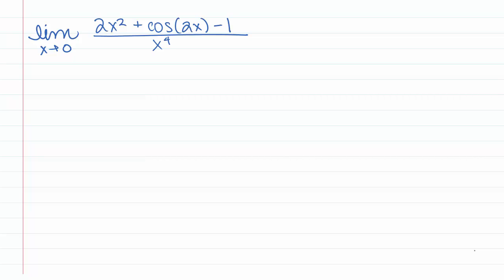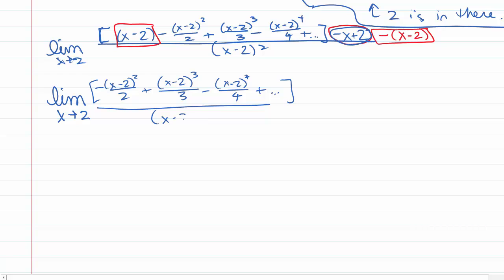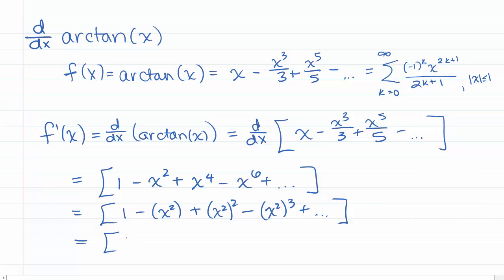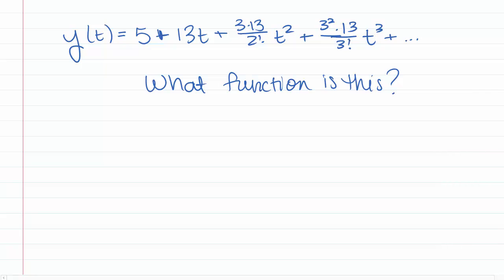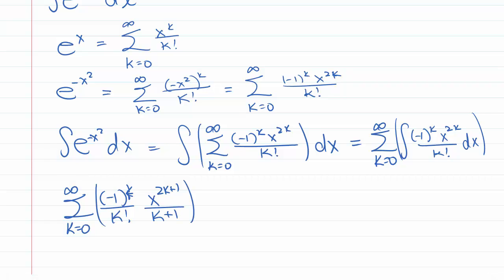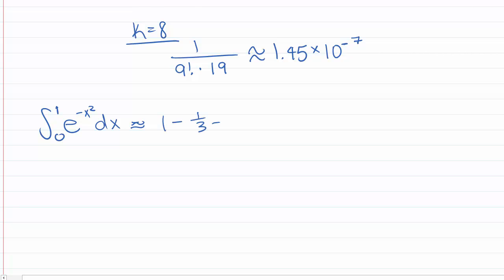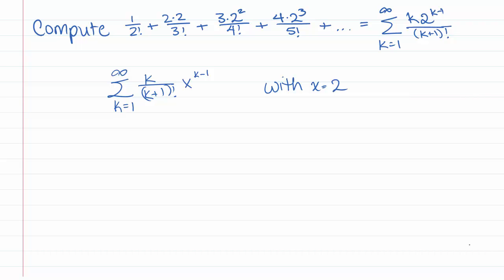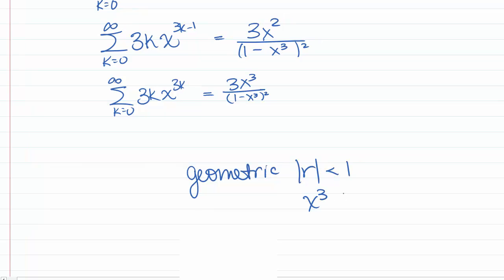Working with Taylor Series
This video gives examples of how to use Taylor Series to help solve problems such as differentiation, integration, solving differential equations, approximating an irrational number, or finding a limit.